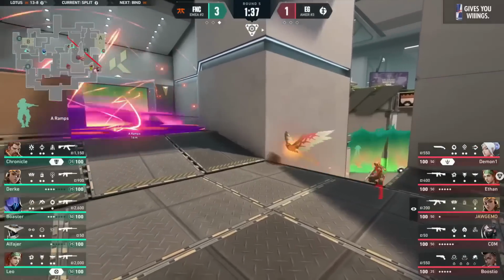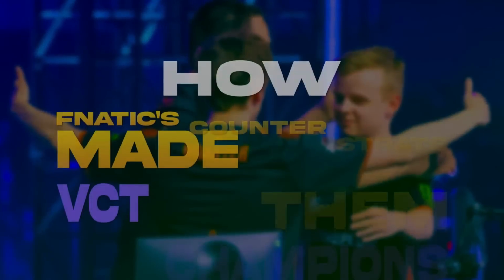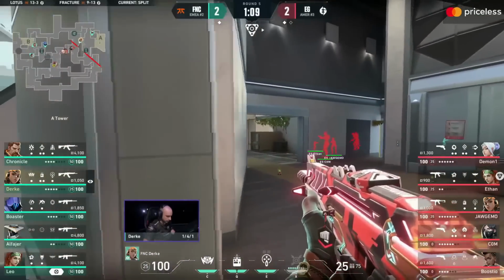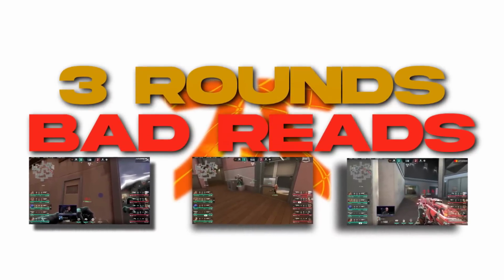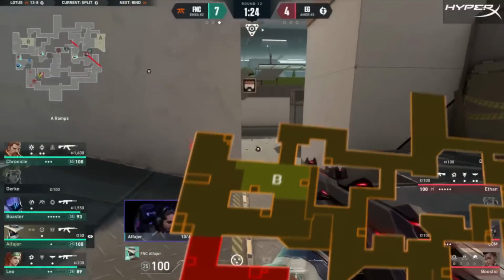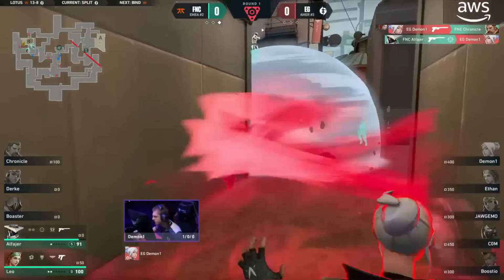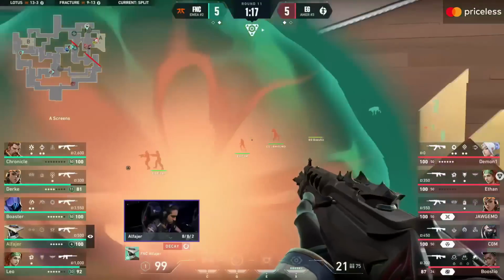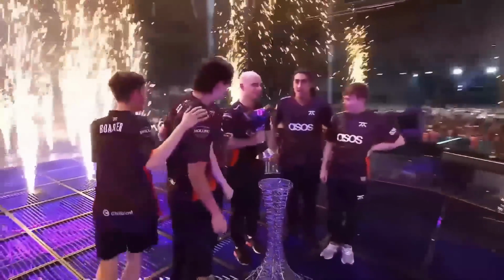How Fnatic HARD COUNTERED EG to WIN Masters Tokyo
Coaching and Watch parties:
 Fnatic was unstoppable at VCT Masters Tokyo with EG being the only team giving them any resistance. Let's take a look at how Fnatic adapted and counterstratted EG after their matchup in the upper bracket finals.

Coaching channel: @Platoon's Valorant Coaching

Gameplay footage from VCT main streams.